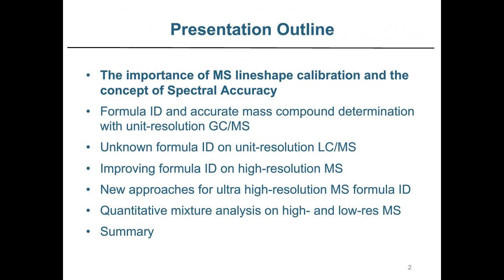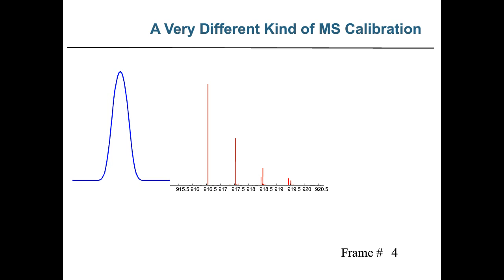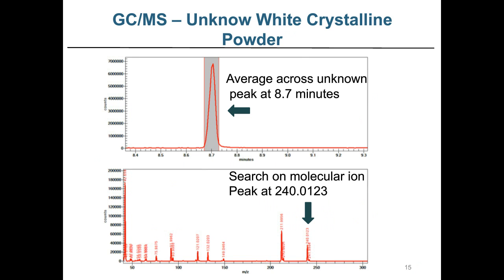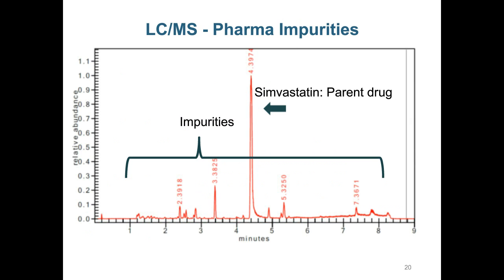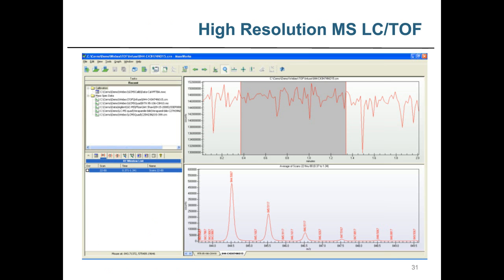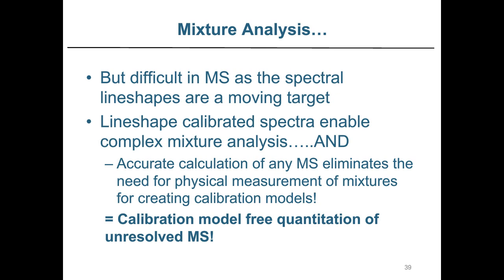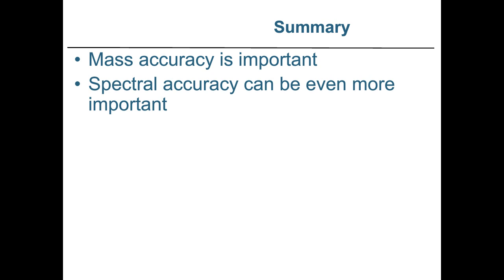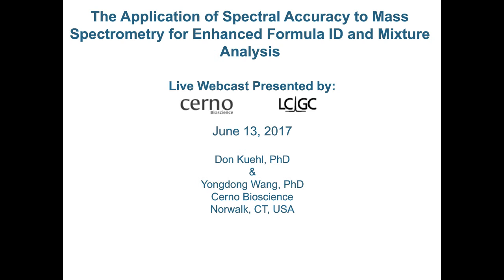The Application of Spectral Accuracy to Mass Spectrometry...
The Application of Spectral Accuracy to Mass Spectrometry for Enhanced Formula ID and Mixture Analysis

Spectral accuracy is a measure of how well an ion’s isotope profile matches an ideal mass spectrum. MS is perhaps the only analytical measurement for which the theoretical response of an analyte can be accurately calculated based solely on first principles. Proper calibration of the MS ion lineshape can dramatically improve the ability to perform unknown formula ID, but also enables complex mixture analysis. In this webcast, we will present applications that demonstrate how spectral accuracy can be used to perform unknown formula identification on unit-resolution instruments and to improve the analysis of complex mixtures of small and large molecules on high- and low-resolution MS instruments.